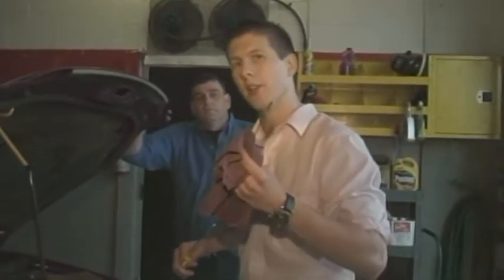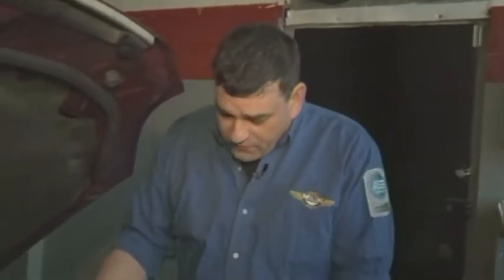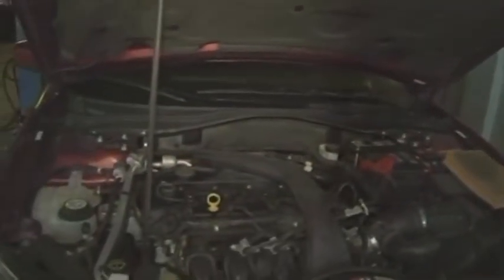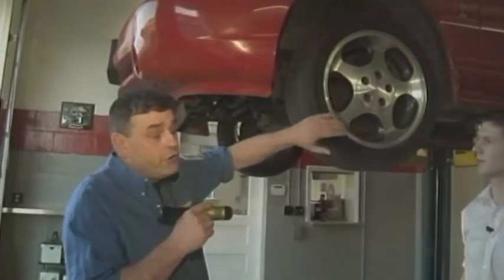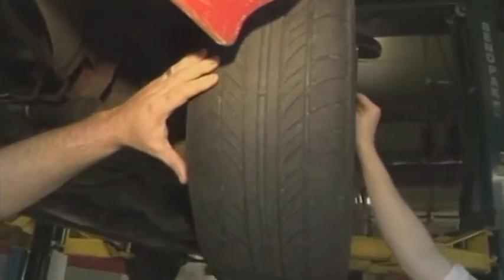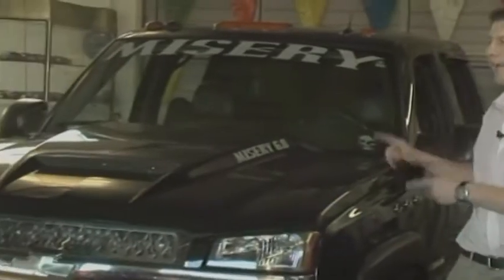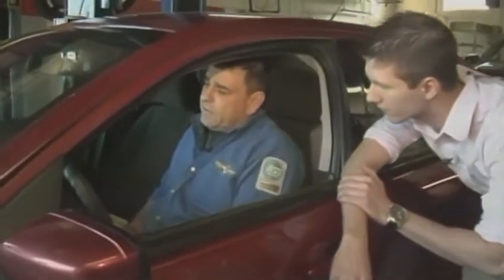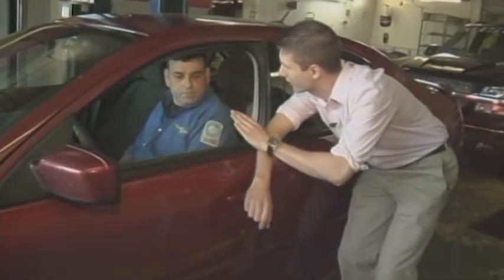Saving at the pump starts under the hood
JB Autoworks mechanic Bob Crampton talks about how basic auto maintenance can help you save at the pump.